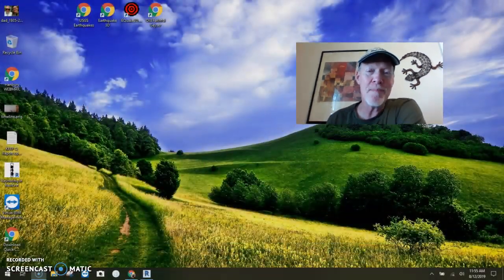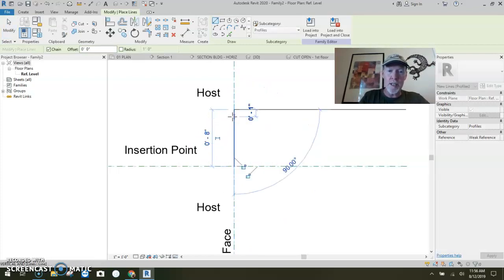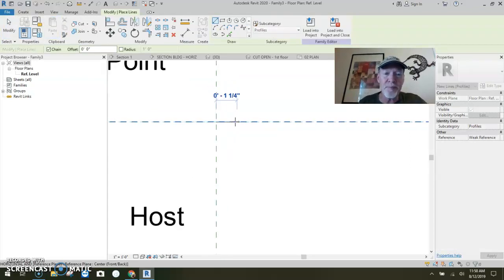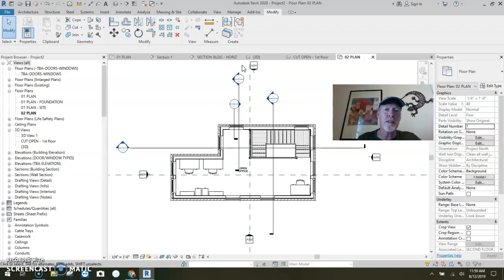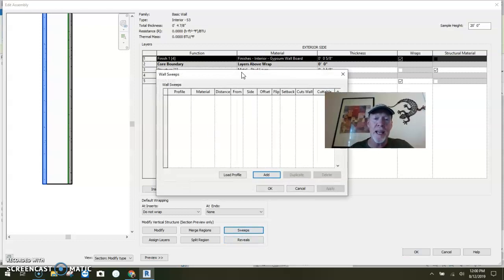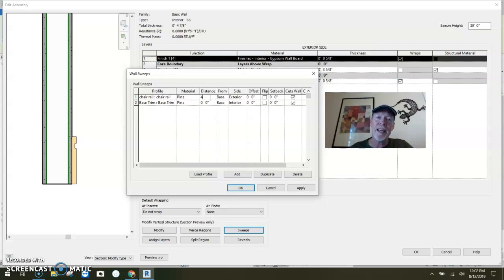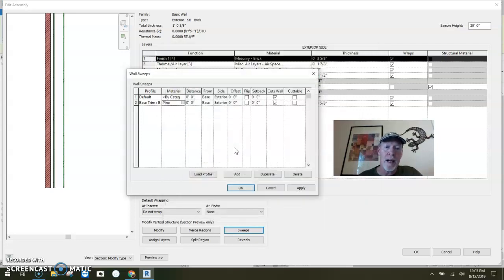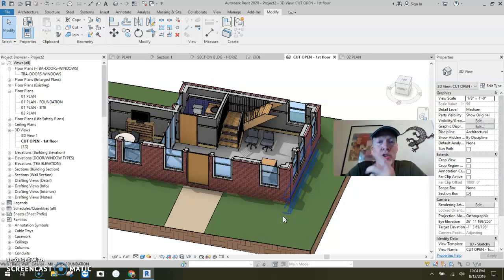Adding SWEEPS inside a Wall Type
Often we need a chair rail or a base molding on the walls in our buildings. This Revit Tip shows how easily you can create and add wall sweeps directly into the wall types so you don't need to place a separate family (wall sweep) onto each wall individually.